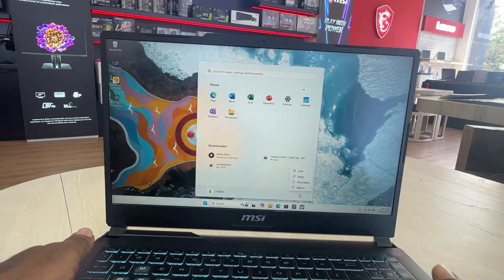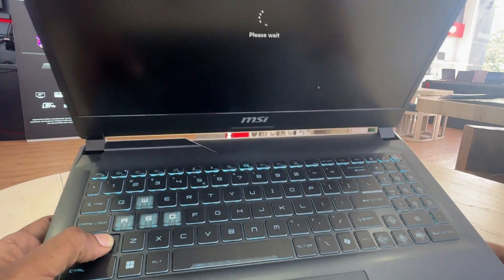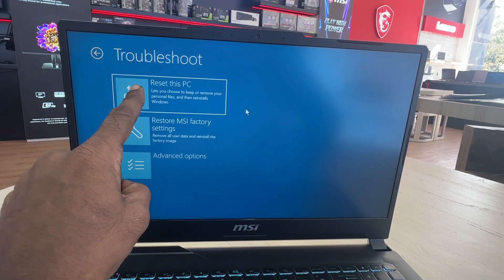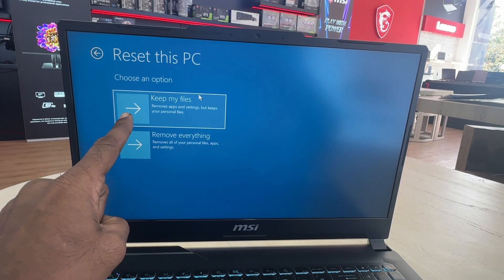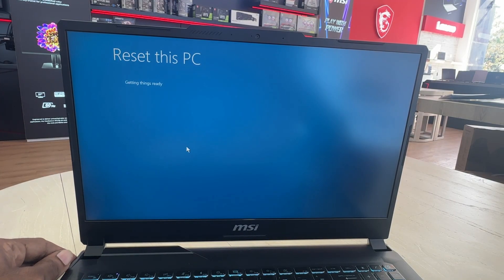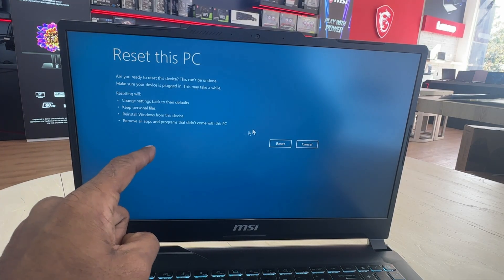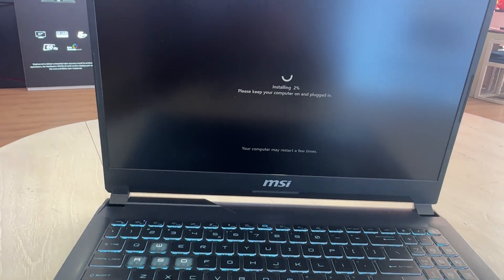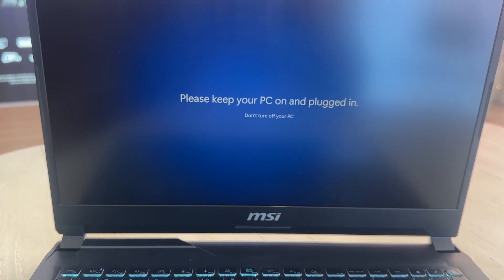How To Factory Reset MSI Laptop Step by Step | How to reset Your MSI Cyborg Laptop 2025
Need to reset your MSI laptop? In this step by step tutorial, I’ll show you exactly how to factory reset any MSI laptop  including the MSI Cyborg 2025 model. Whether you're selling your laptop, troubleshooting issues, or just want a fresh start, this guide will walk you through every step.

🔧 What you’ll learn in this video:

How to back up important files before resetting

How to access MSI recovery options

How to perform a full factory reset (with or without recovery partition)

How to reset Windows 11 or Windows 10 on MSI laptops